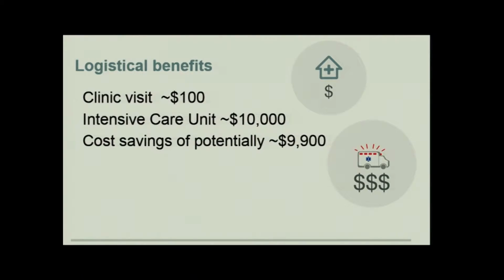HH Montreal 2014: Project #14 Refugee Health